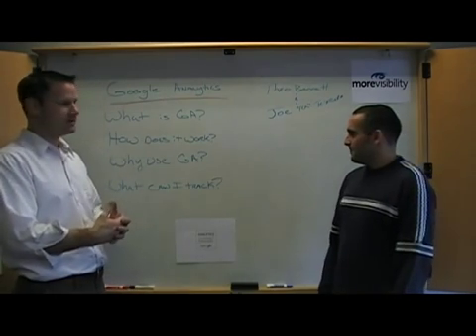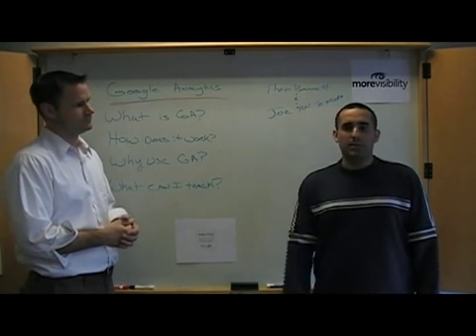Google Analytics - An Introduction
Theo Bennett and Joe Teixeira introduce you to Google Analytics.  They walk you through what it is, how it works, and how you can utilize it to better manage your website. MoreVisibility is among the few companies to be a Google Analytics Authorized Consultant (GAAC). We have a dedicated team to manage and monitor our clients Google Analytics accounts.